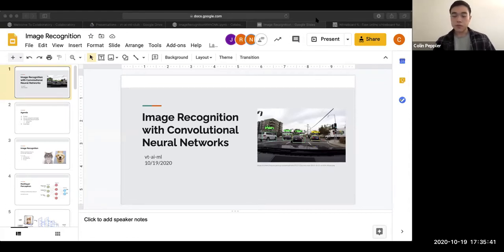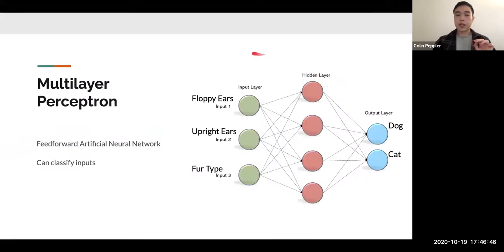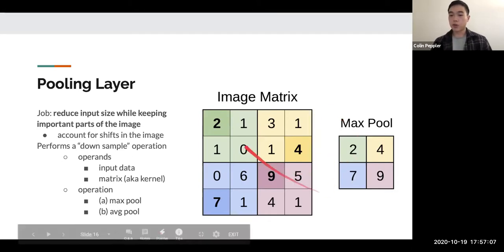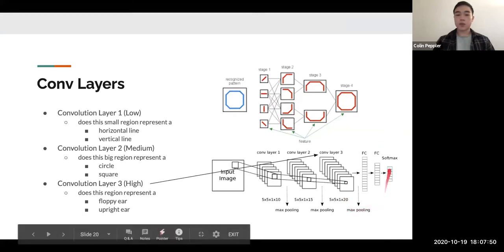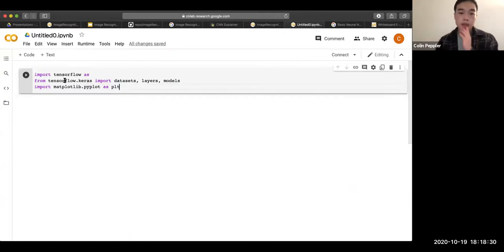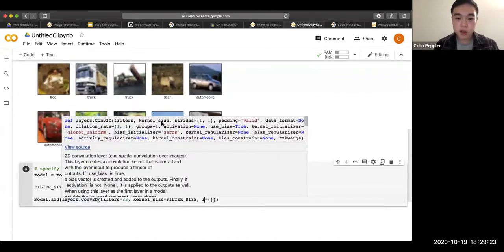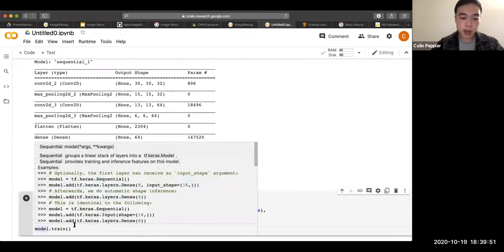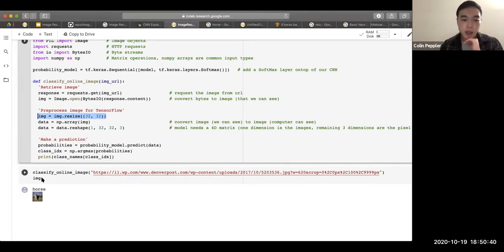vt-ai-ml | Fall 2020 | Convolutional Neural Networks